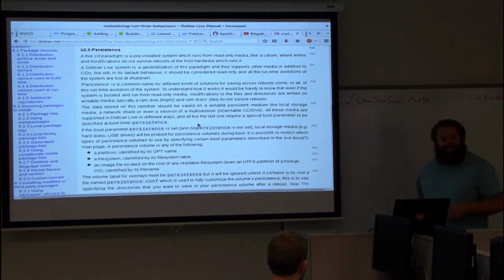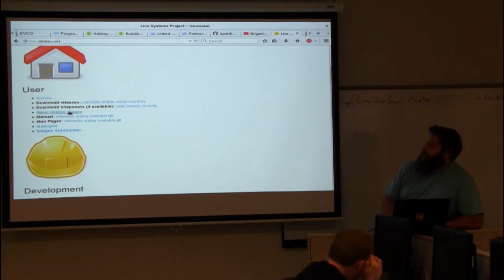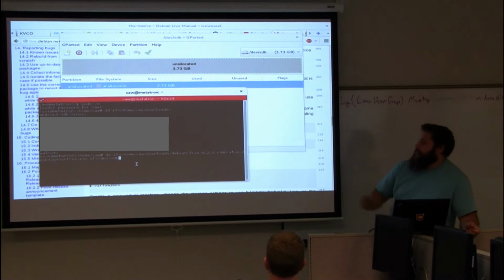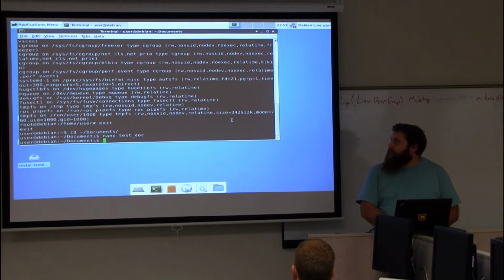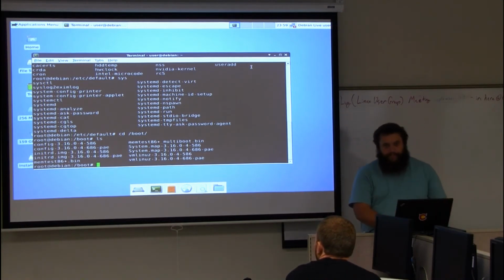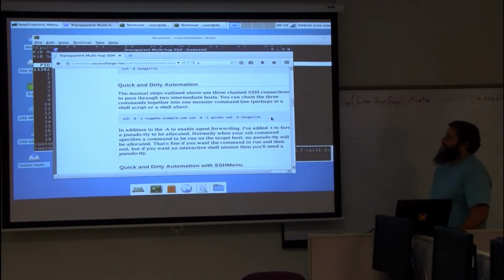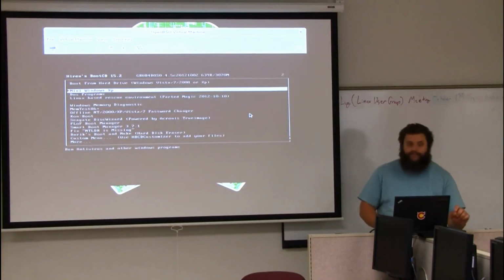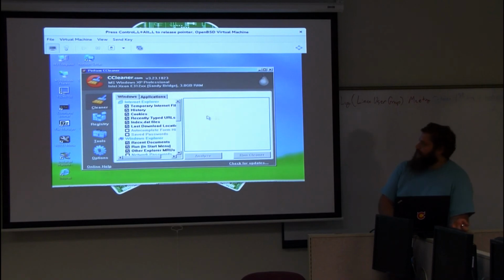09/23/2015 Debian Live USB Persistence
WuLUG Meeting 9/23/2015.  Debian Live USB with Persistence.